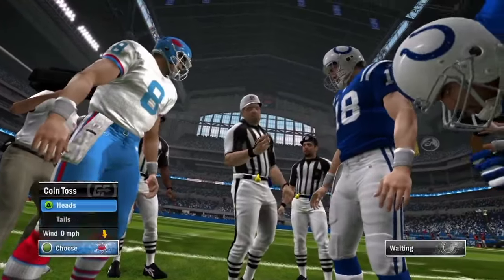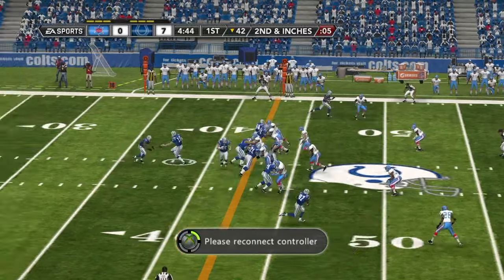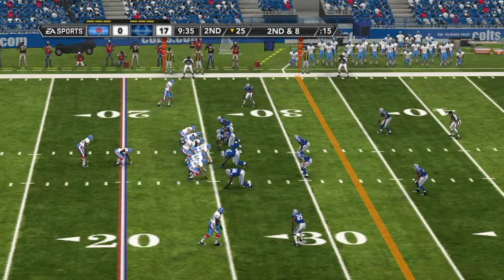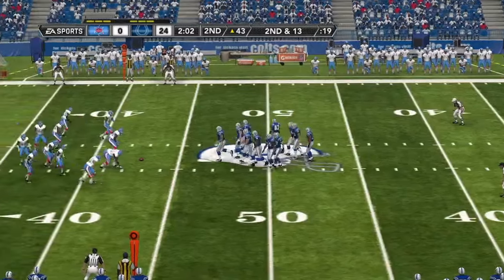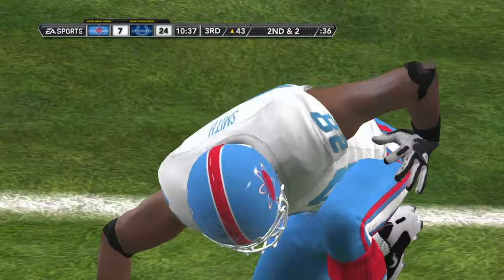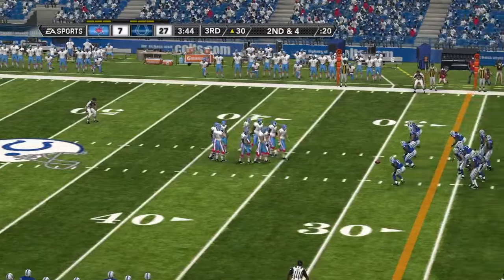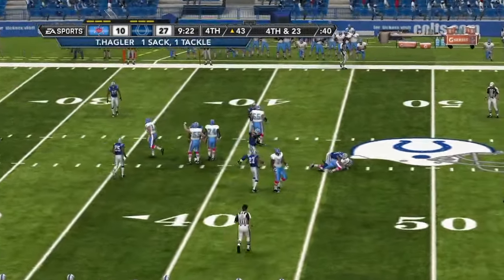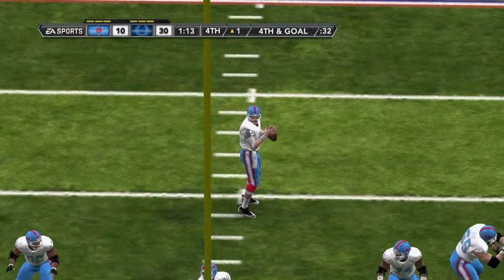NFLX 2011 Season Week 13 - Houston Apollos (6-5) @ Indianapolis Colts (9-2)